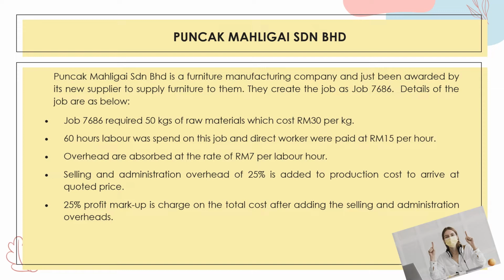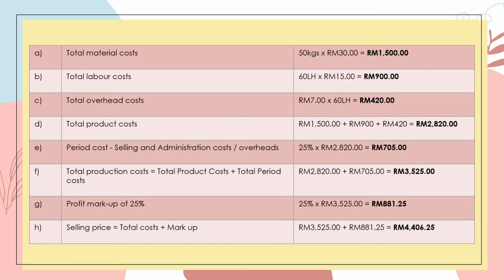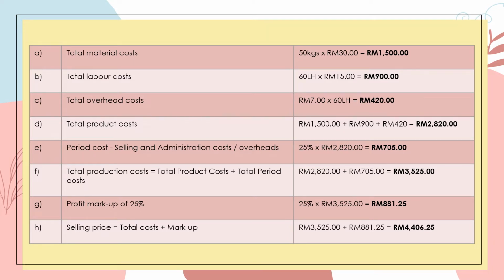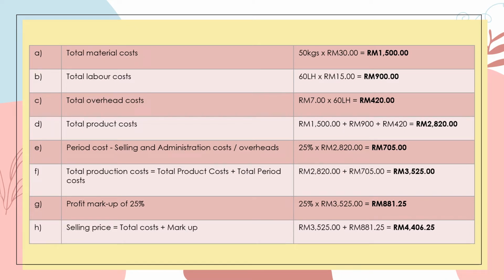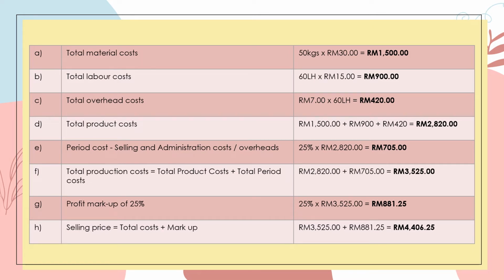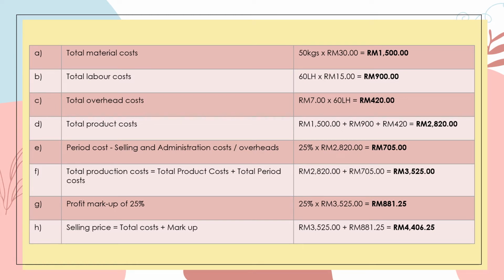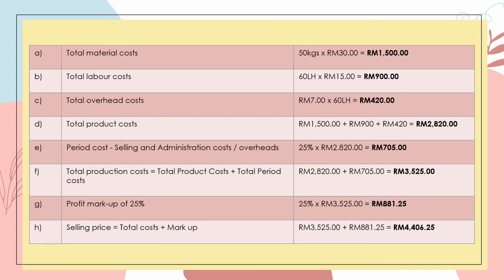Tutorial Chapter 3 Job Costing, Product Costing, Batch Costing & Process Costing